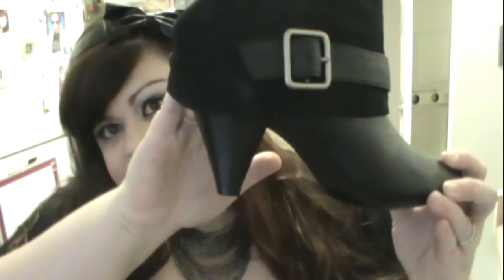Plus Size OOTD- Romper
romper- Target
Sweater- Dots
Belt- Dots
Leggings- NY&Co.
Boots- Payless
Jewelry- my dear sweet friend Lizzy!